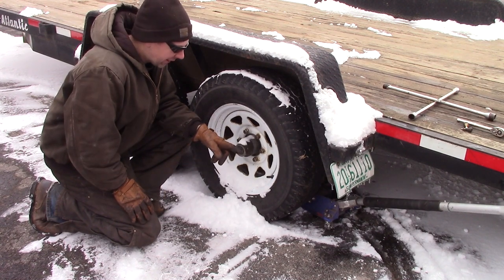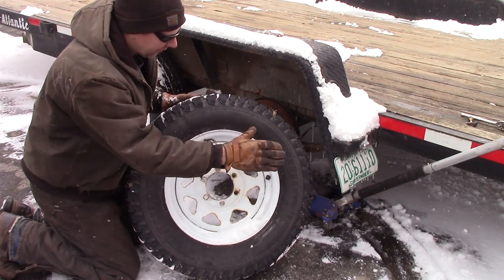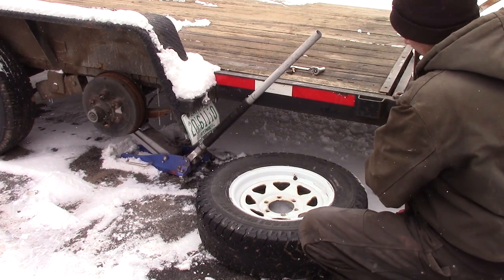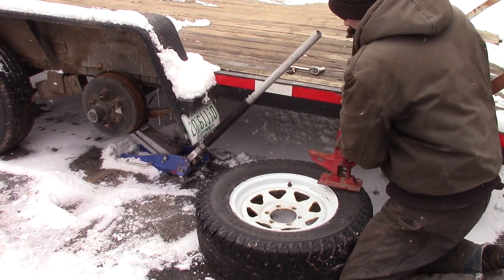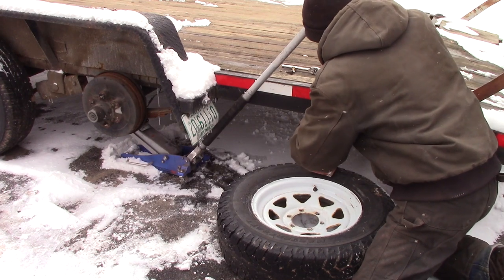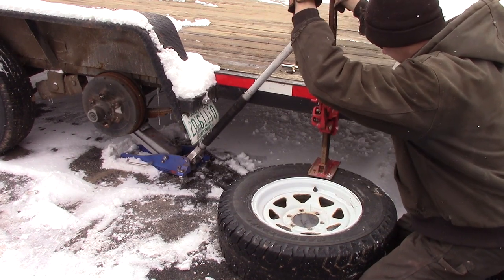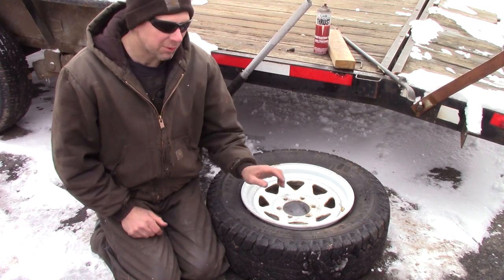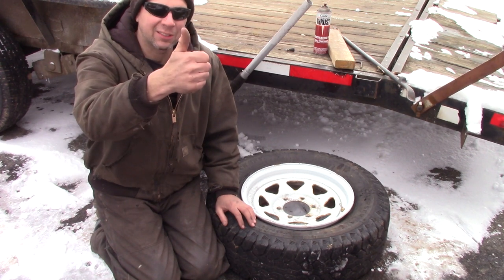Breaking a Tire Bead and Smashing my Thumb with a Hi-Lift Jack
This time at the Quick Speed Shop I needed to break down the bead on my trailer tire to replace the valve stem.  I'm using a hi-lift jack to break the bead, but get my thumb caught up in the action.  Ouch!